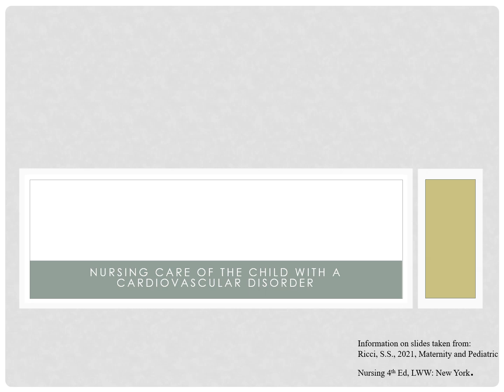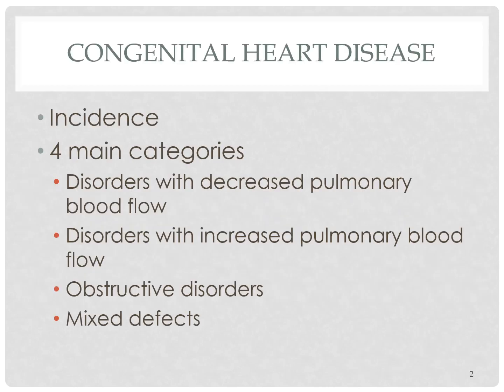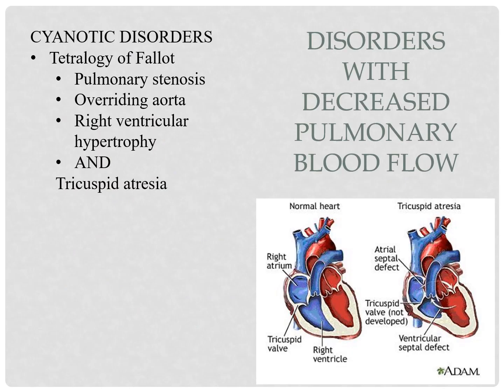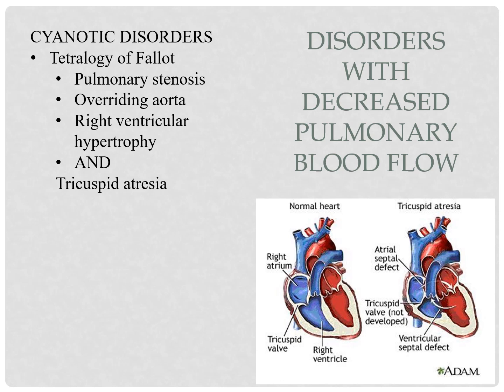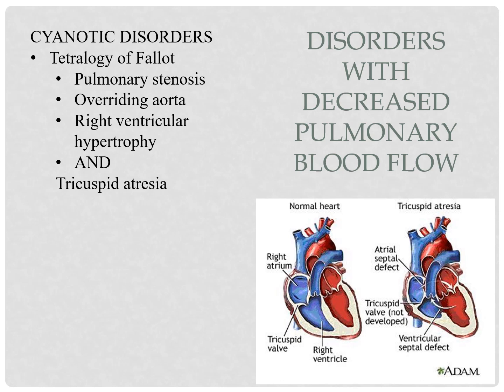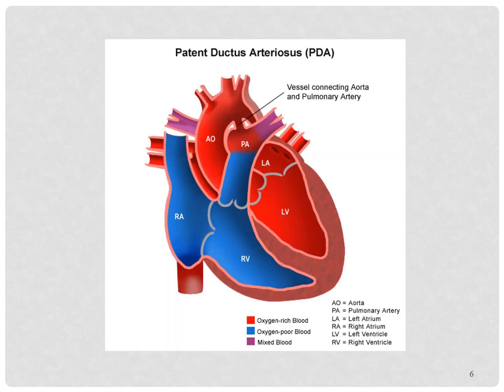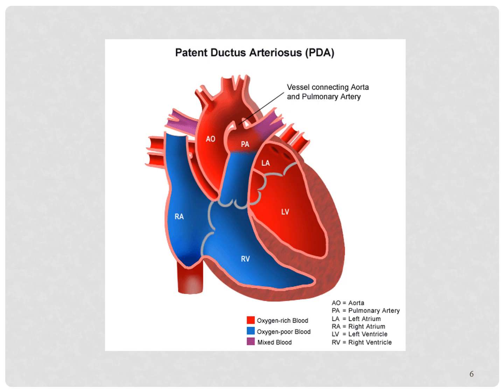Cyanotic and acyanotic defects